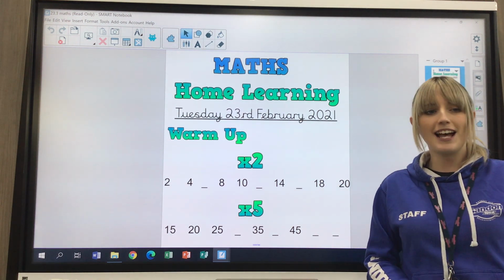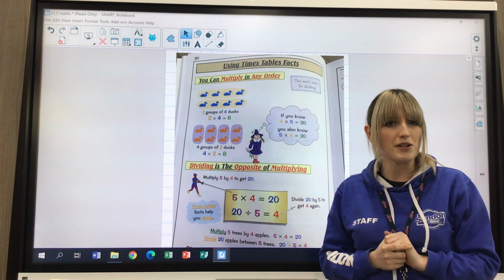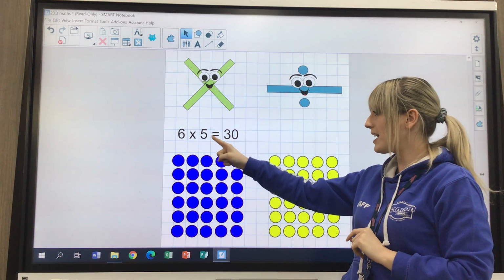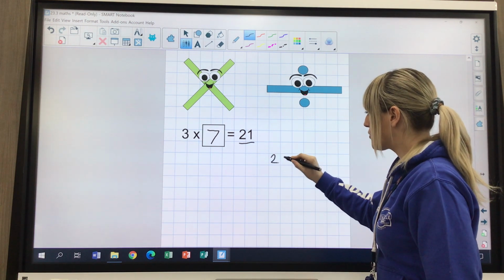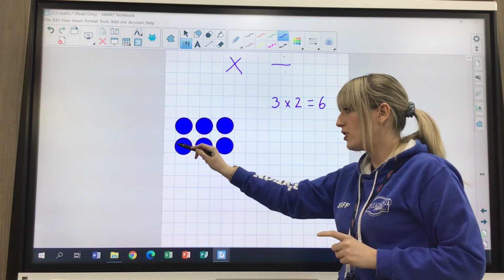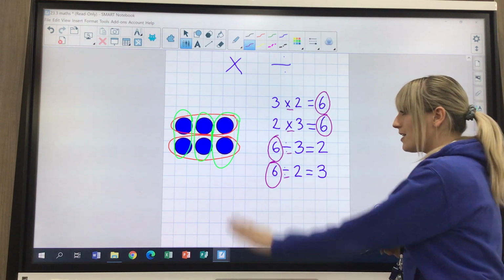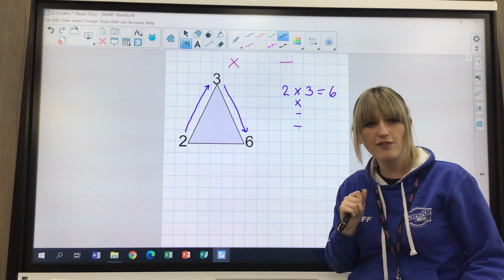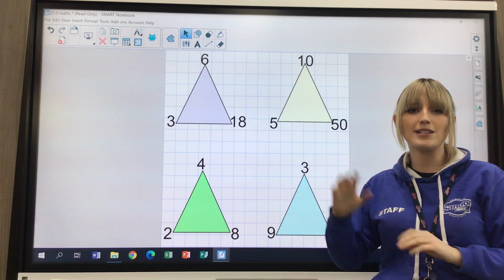Year 3 - 23/02/21 - Maths - Y2 booklet